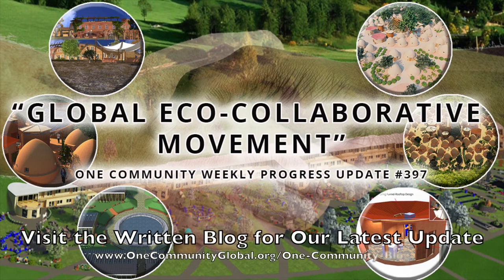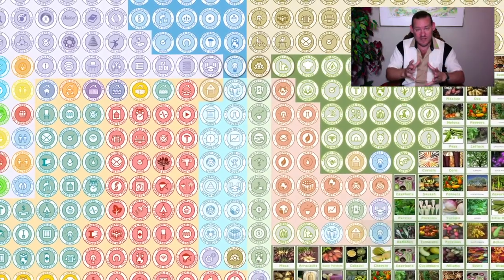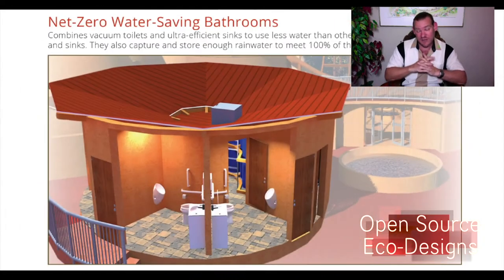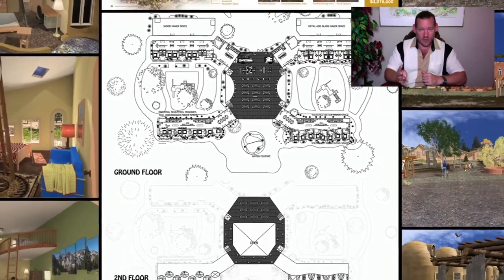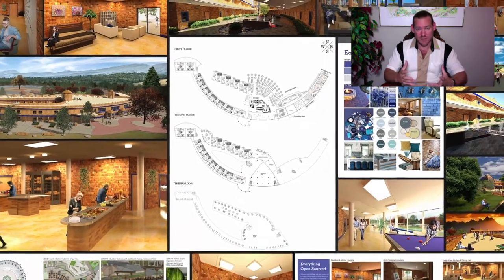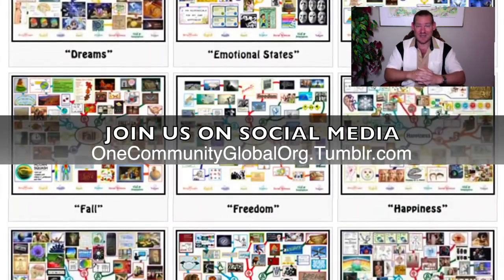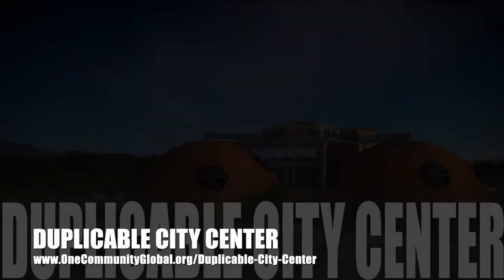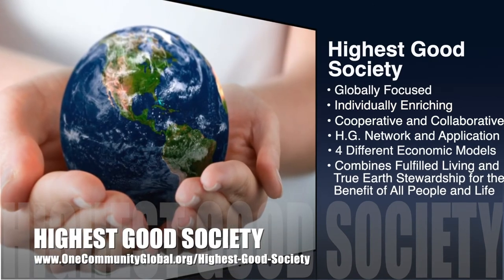Global Eco-collaborative Movement - One Community Weekly Progress Update #397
“One Community sees a global eco-collaborative movement as the pathway to a sustainable world that will benefit all people and life on this planet. We are supporting this with the open source and free-shared plans necessary to build a global cooperative of teacher/demonstration hubs to help others build even more teacher demonstration hubs so everyone interested in joining the movement will have a way to do so. This is the November 1st, 2020 edition (#397) of our weekly progress update detailing our team’s development and accomplishments.”

THIS WEEK'S TOPIC: Global Eco-collaborative Movement